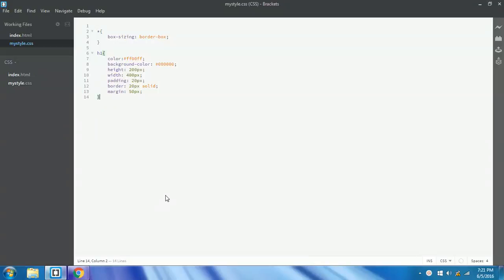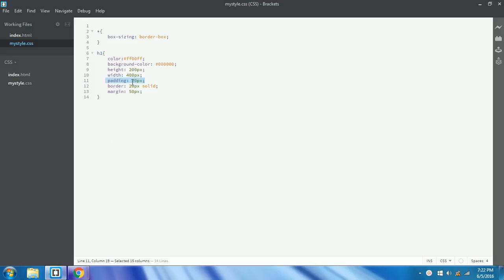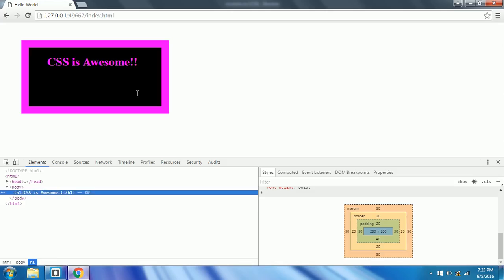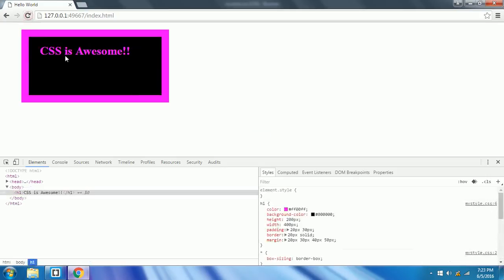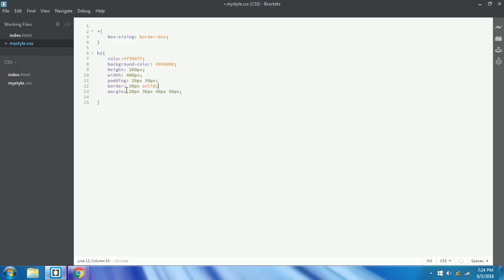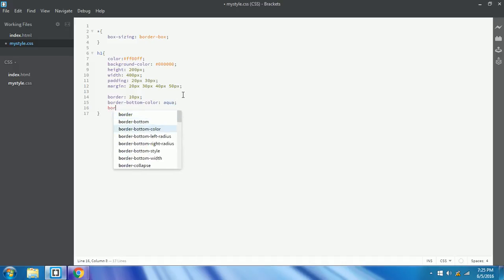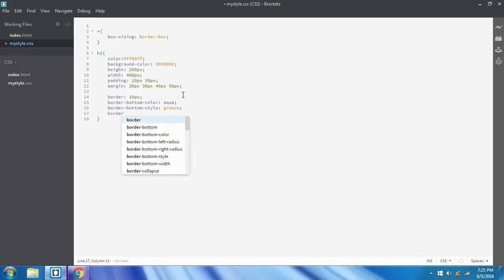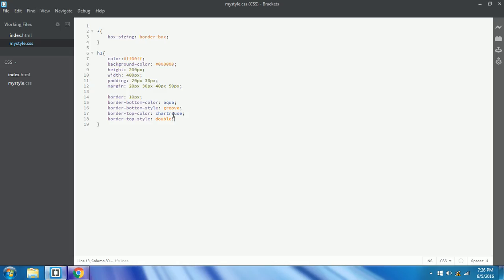CSS Padding, Margin, Border